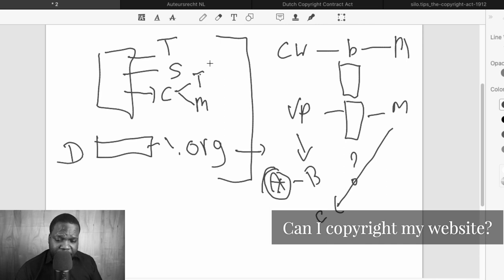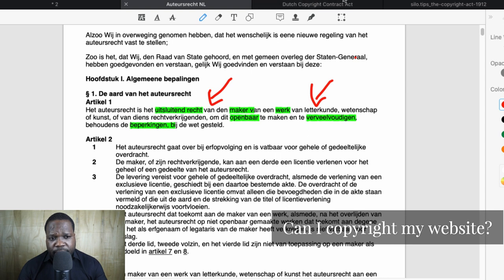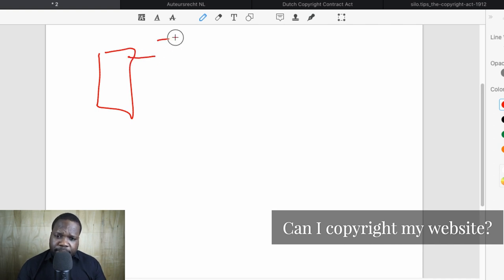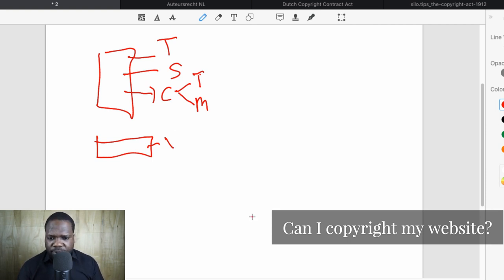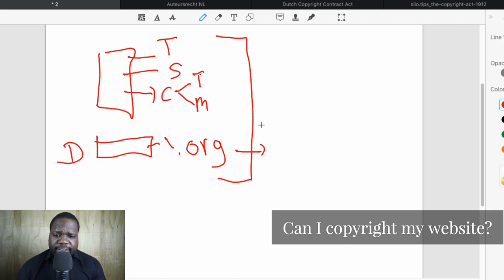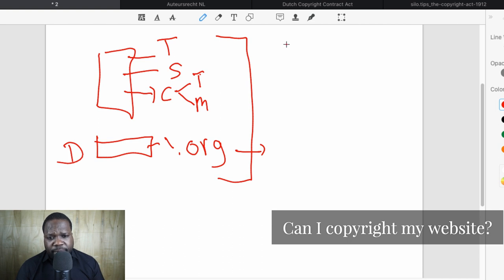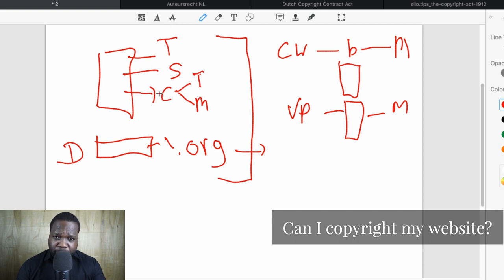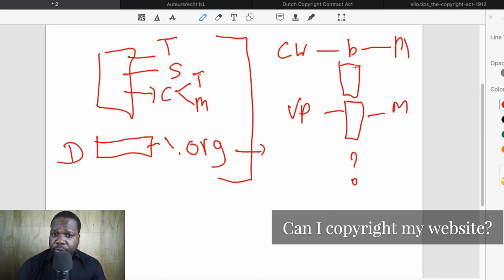Can I Copyright My Website? | Martisz Legal [ Copyright Netherlands ]